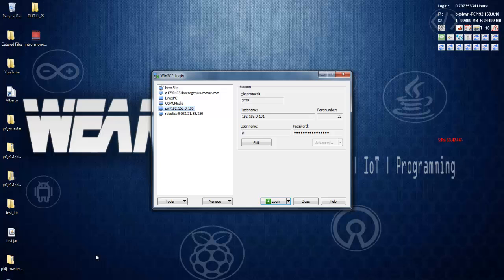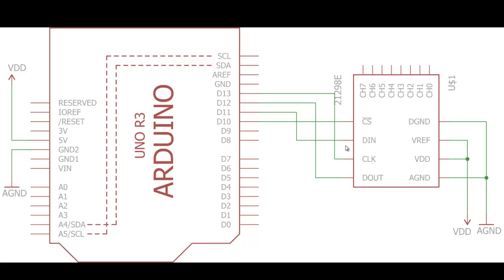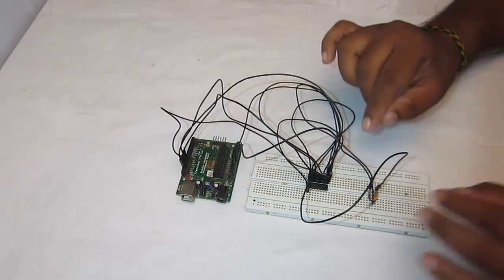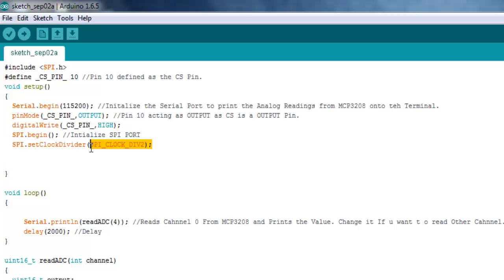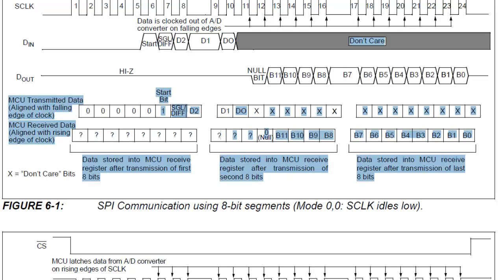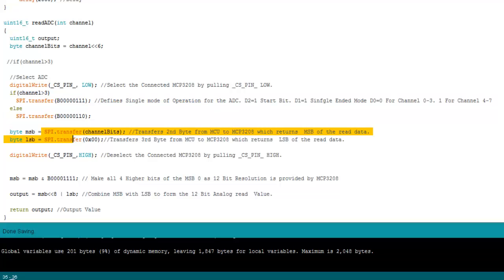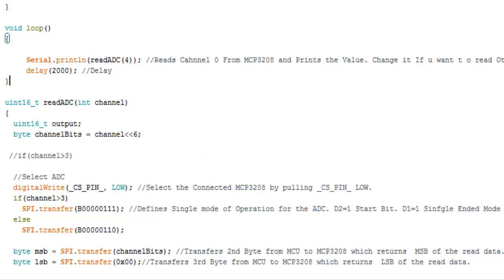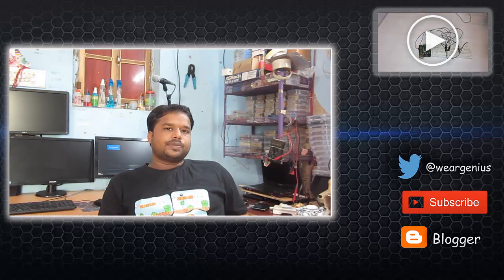Arduino | Tutorial | MCP3208 Interfacing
MCP3208 is SPI based 8 channel ADC.

Thanks
Team WG